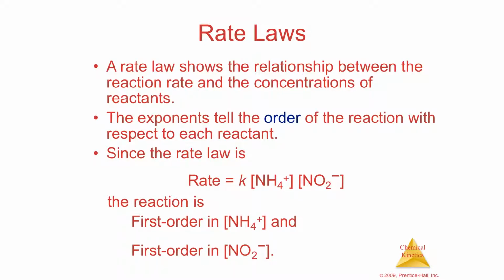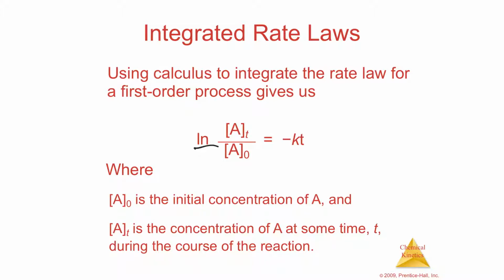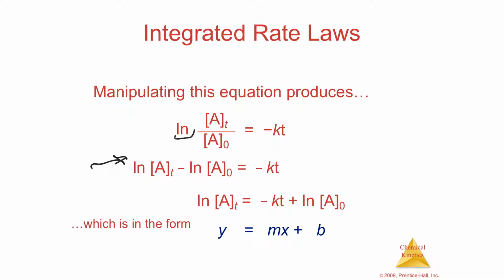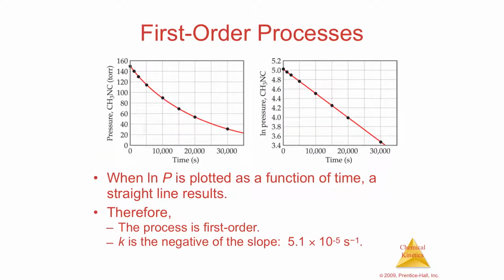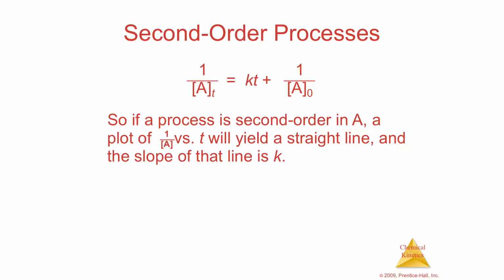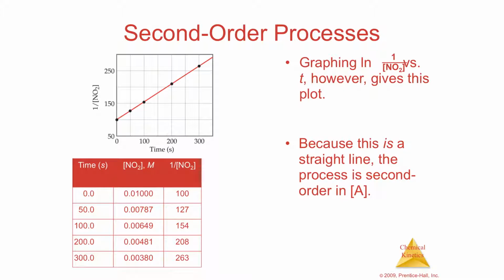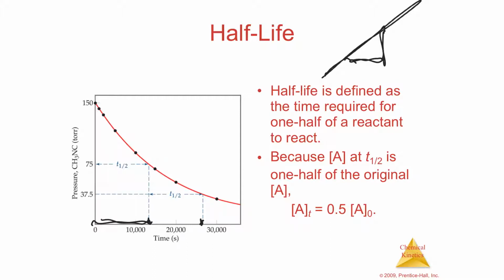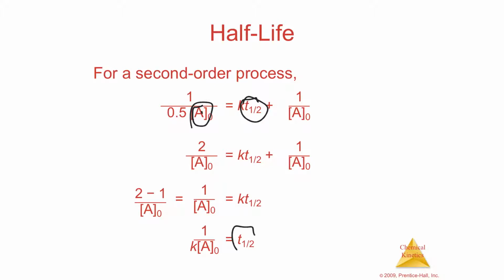14.4 Lecture Video The Change of Concentration with Time